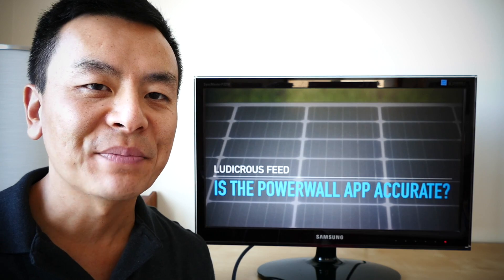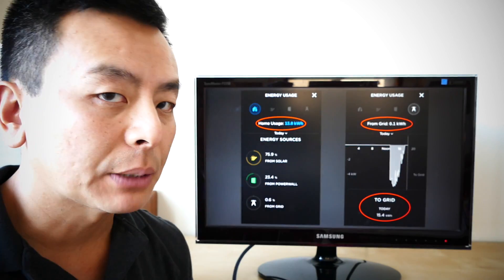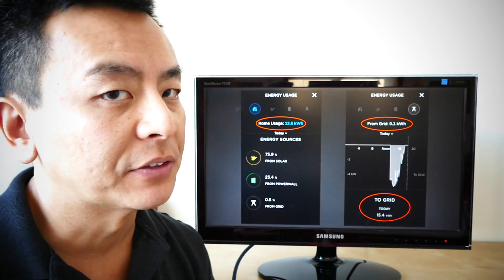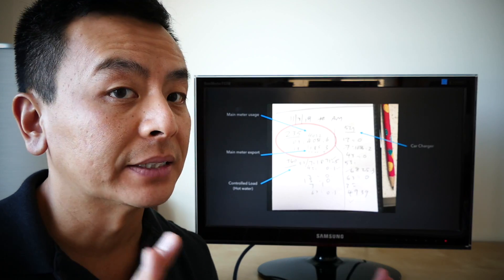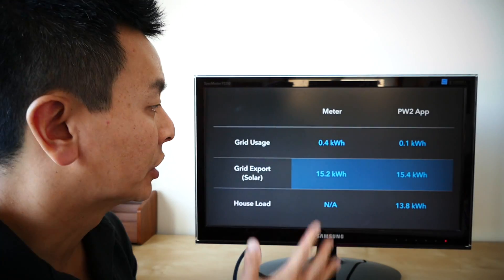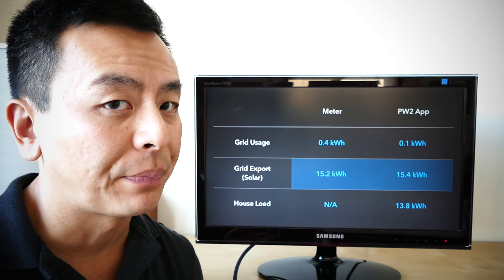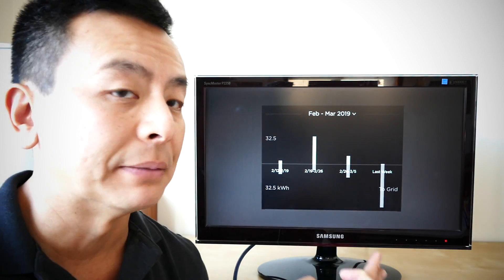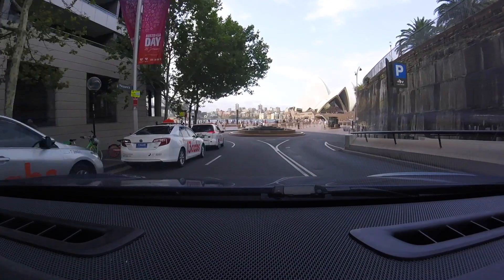Tesla PowerWall2 App Accuracy Check | Ludicrous Feed | Tesla Tom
For those of us who own solar and battery technology, we rely heavily on our monitoring systems to tell us how much solar is being produced and to justify our purchase by continually checking that the grid is not being used!  In this video, I take some meter readings over an 8 hour period to ensure that my PowerWall2 app is accurate and correlates to what is happening at the electricity meter.  This is to ensure I am not being charged for any unnecessary usage and also to double check that my installers wired everything correctly.  I suggest that if you own solar/batteries that you do the same for your household.

Happy Charging!